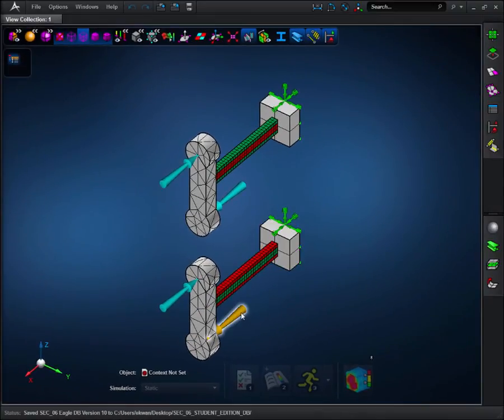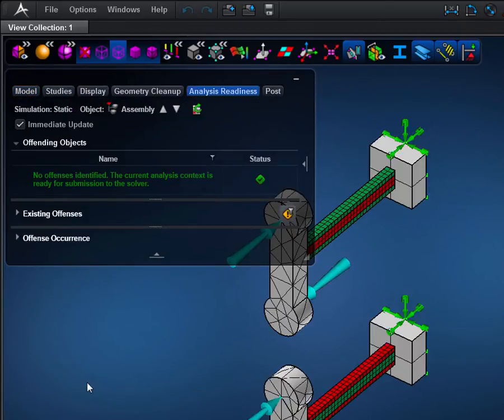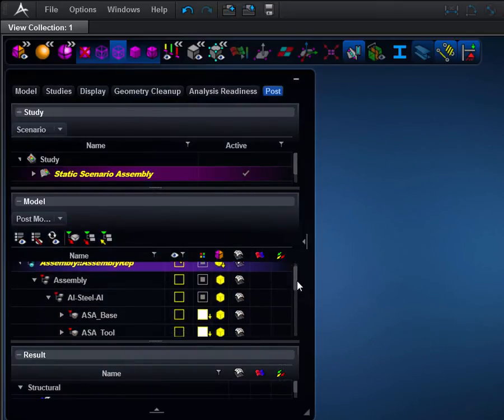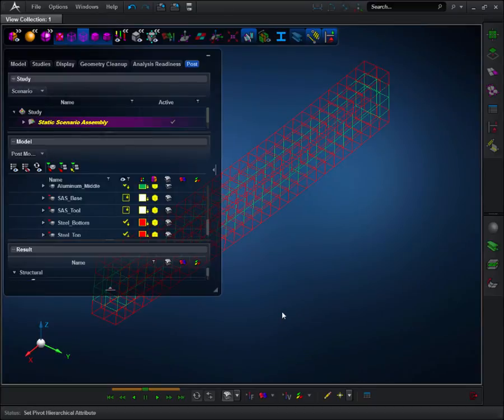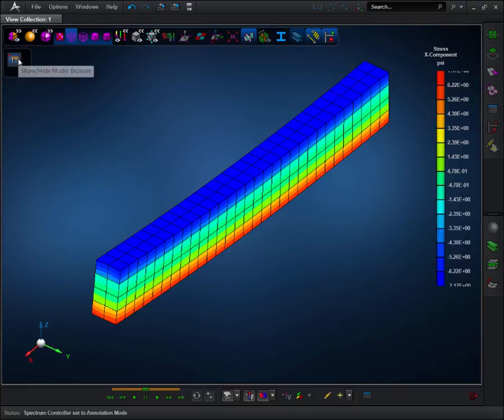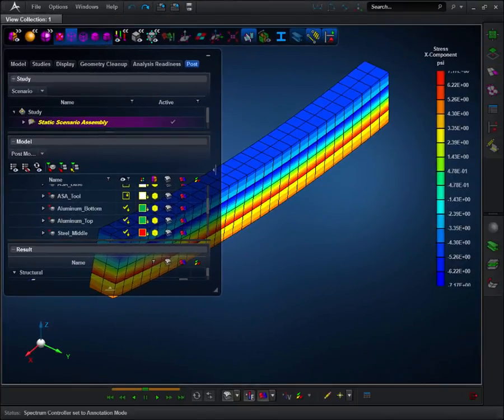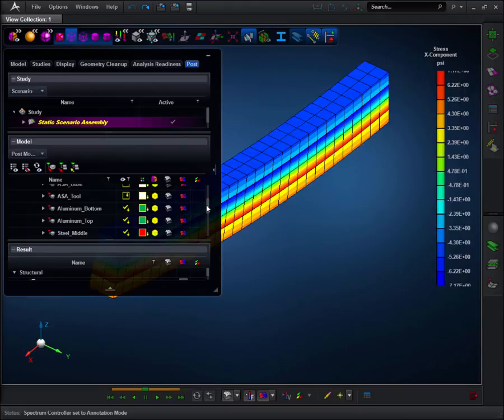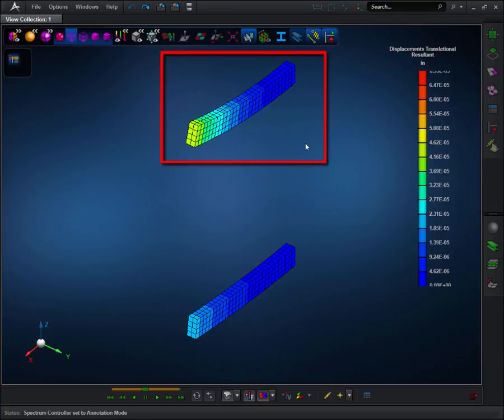How to analyze bending stresses using layered beams in MSC Apex